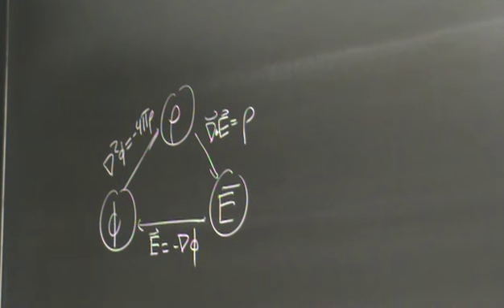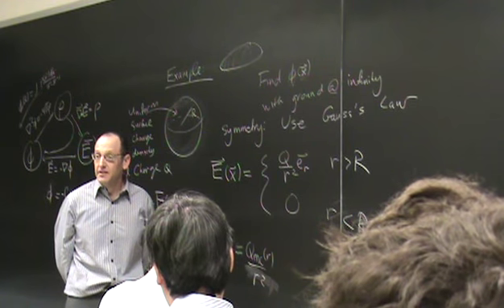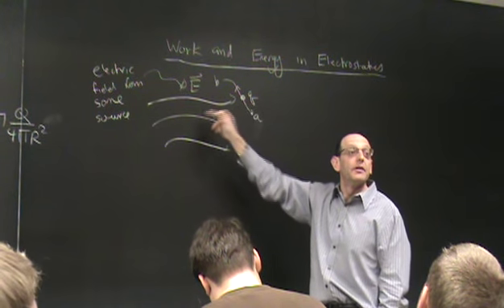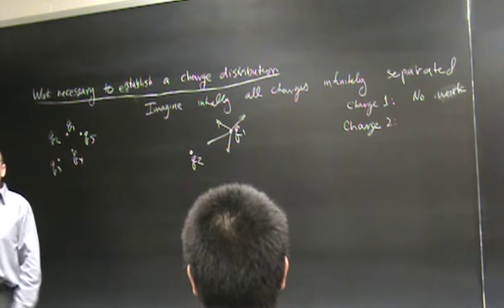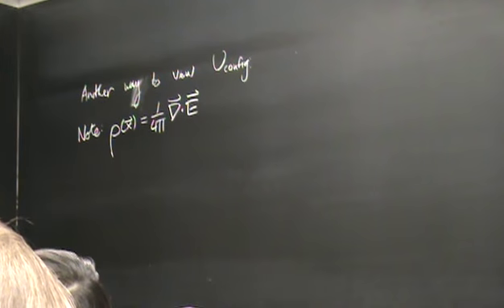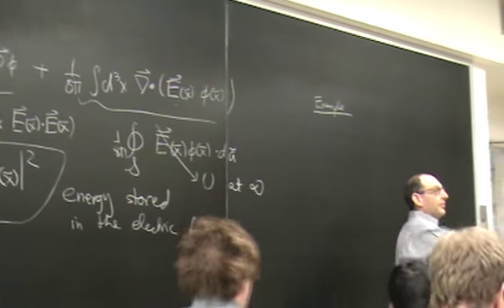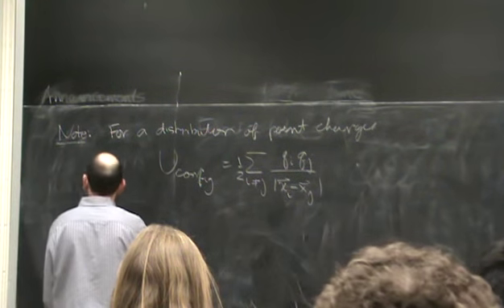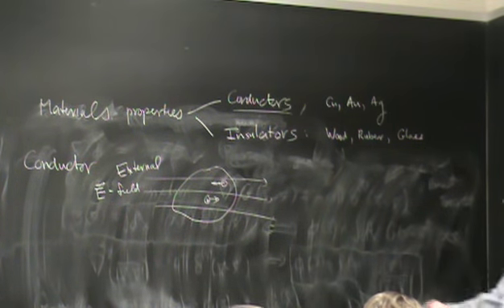UNM EM511 Lecture05 Conductors, Capacitors, Work and Energy in the Electrostatic Field